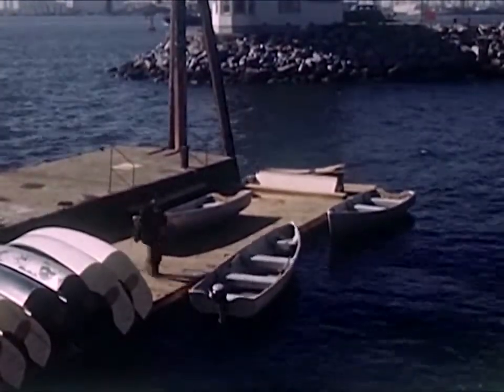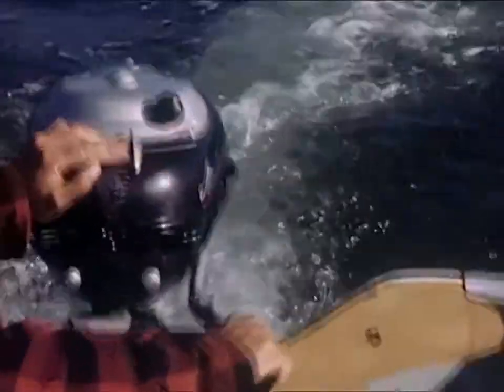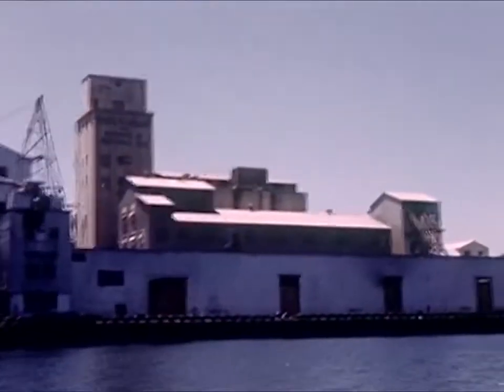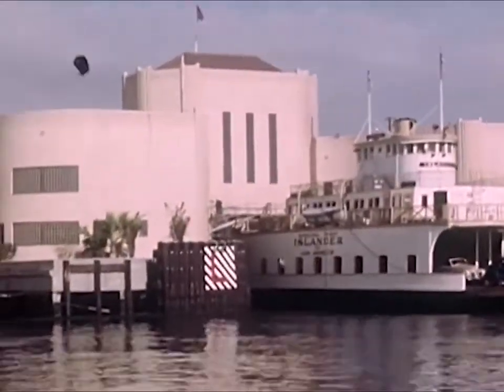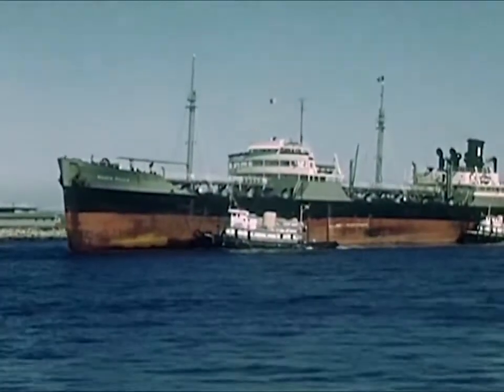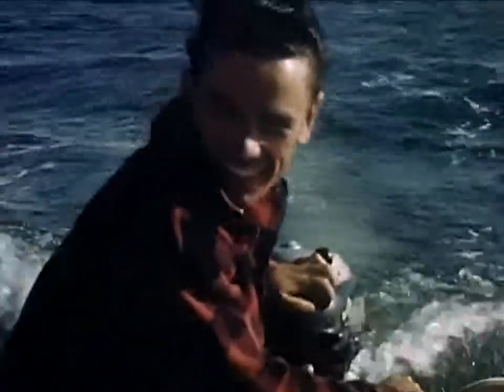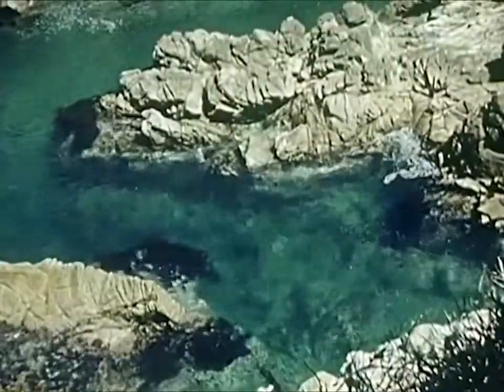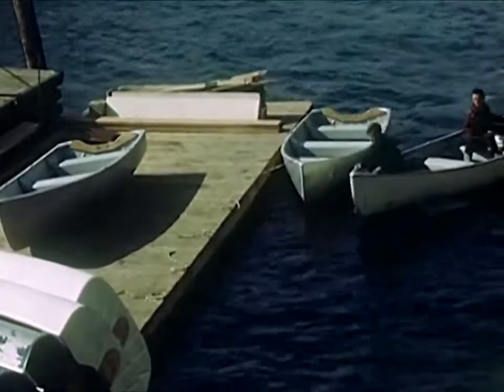Exploring A Harbor (1950)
The harbor is full of fascinating people and things!